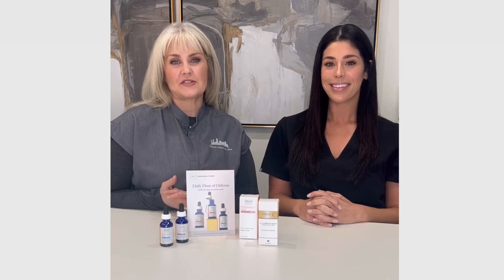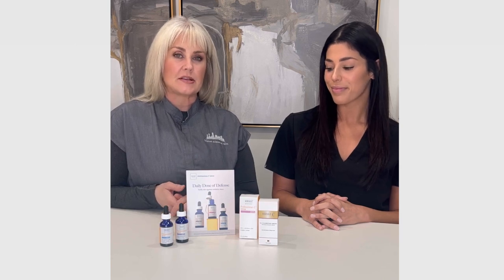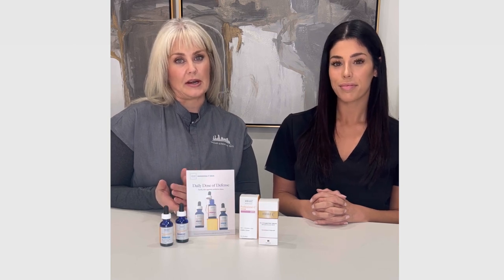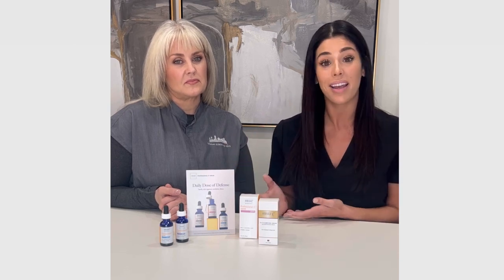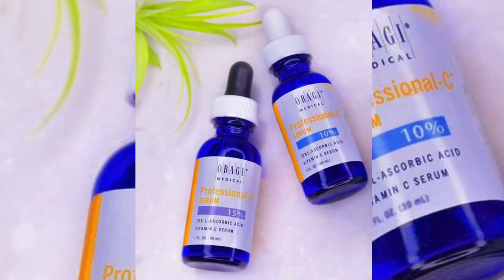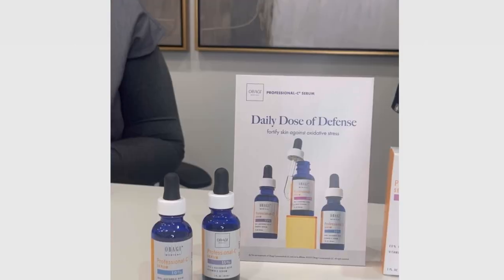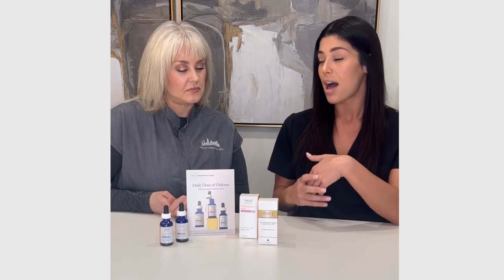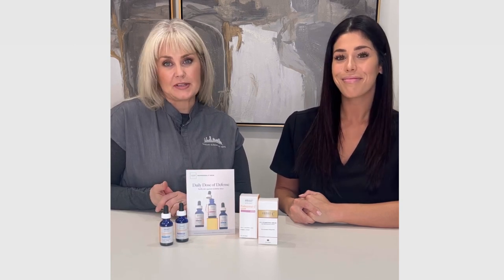Obagi Vitamin C Skincare at Dallas Surgical Arts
We LOVE the benefits of vitamin c and are here to help you start your journey to better skin. Contact our office today to learn more!